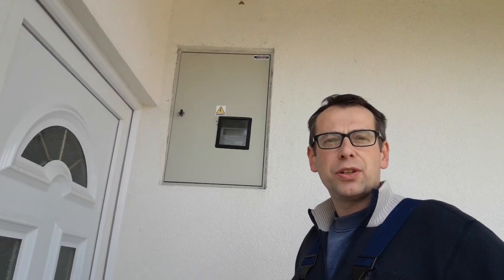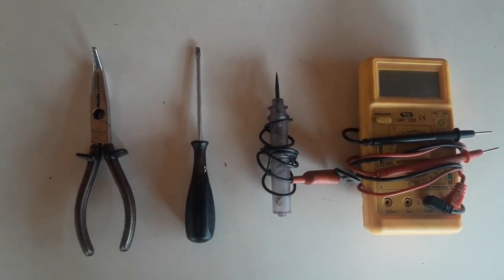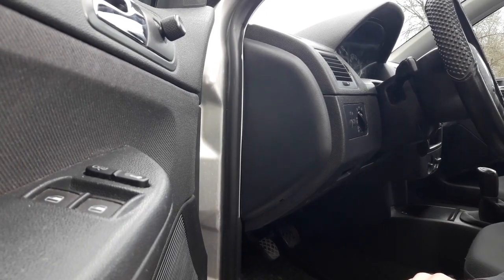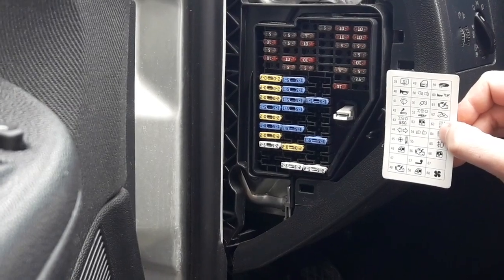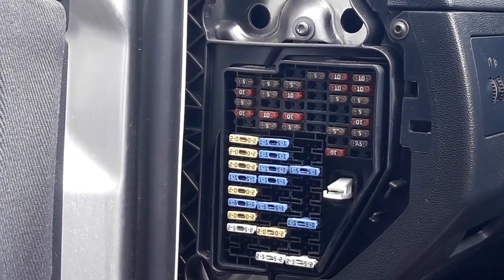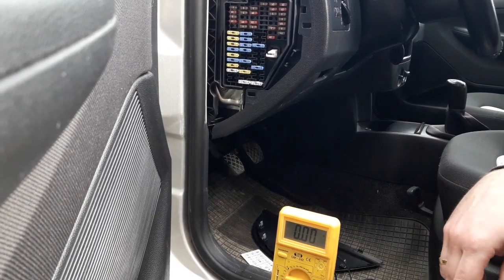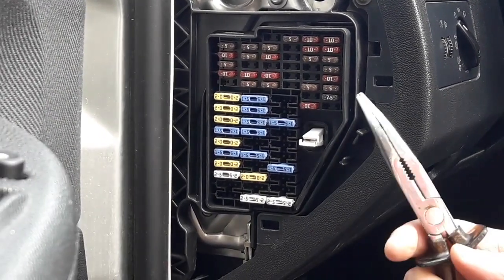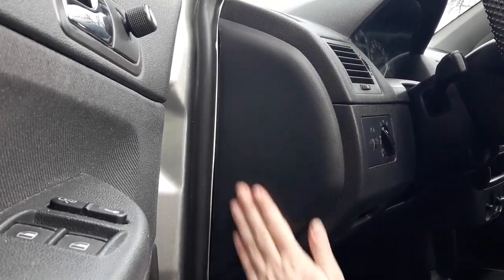How to Find And Replace A Blown Car Fuse-Skoda and Other Cars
you can see how to replace a car fuse quick and simple.

This is one more easy task that you can do on your own.
Although the tutorial is done on a Skoda Fabia mk1, the basic principle applies to all cars.

Useful tips and things you should know:

-What is the purpose of a car fuse?
It's a protection measure against short-circuits and overheating in the car electric installation.The car fuse is a deliberately weakened  part of the installation so if a short-circuit or overheating happens, the fuse melts and all the damage is in that (the car installation and devices are protected).

-Sure signs that you should check the car fuse:
If any of the electric or electronic devices suddenly stop working without any visible reason (wipers, cabin ventilator, radio etc) the fuse box is the first place to look. This is standard procedure.

-Tools that you'll need: a basic installation tester or mulitimeter

-Always replace the burnt out car fuse with one that has the proper amperage and thisvery, very important!!!
Every car fuse has its own amperage marked with numbers (15 A, 30 A,35 A etc). You'll find this marking on the fuse itself.It's very important to replace the burnt out fuse with one that has the same amperage.
 If you put a fuse with lower amperage it will burn out even if the system is OK.However, if you put one with a larger amperage and the circuit is faulty, the fuse will not melt causing damage to the electric installation, or can even cause a fire!
Also, any kind of DIY replacements like copper wire, nails or other is not an option!

In case of emergency and you don't have the proper replacement, always use a fuse with lower amperage than needed (for example if the fuse is 25 A, use a 15 A and so on). The installation and devices will both have power for some time and still stay protected.

-If the car fuse continues to burn out, check it out as soon as possible-you have a problem!
If you have to replace the car fuse frequently, then you surely have a problem!Check it out as soon as possible in order to avoid further damage. There is something wrong either with the installation or the devices.